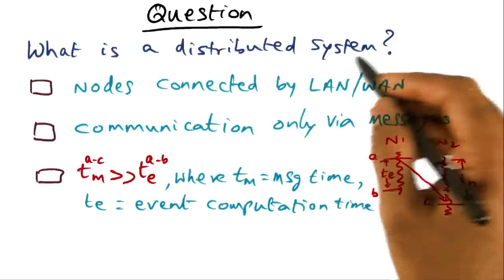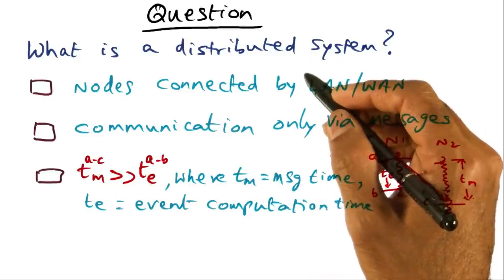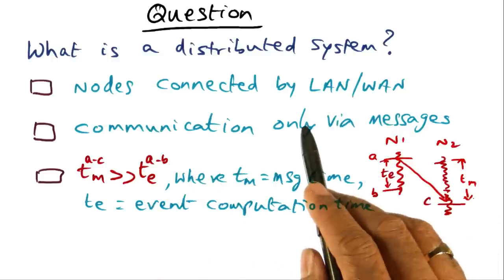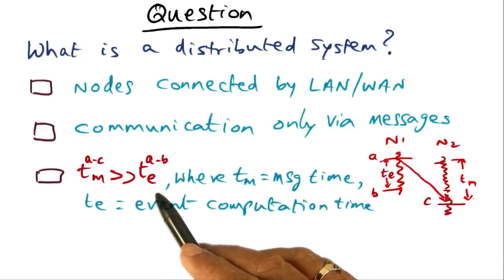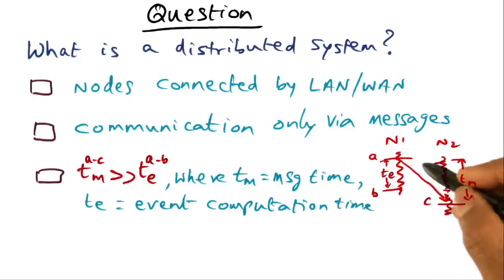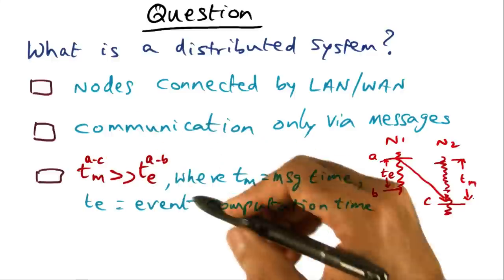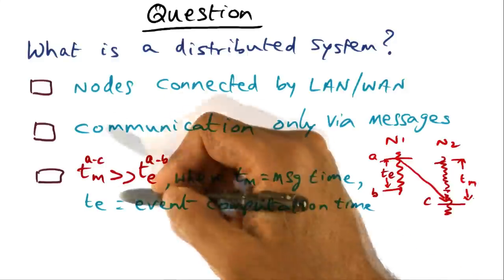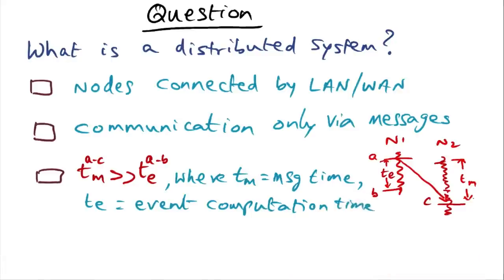What is a Distributed System Quiz - Georgia Tech - Advanced Operating Systems